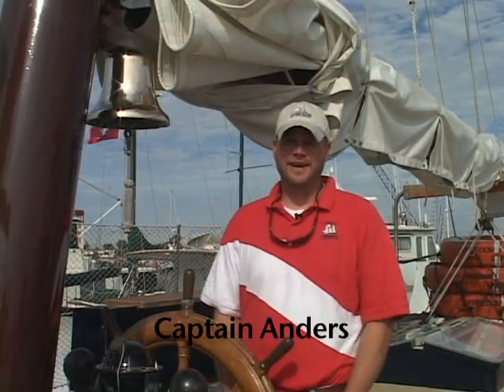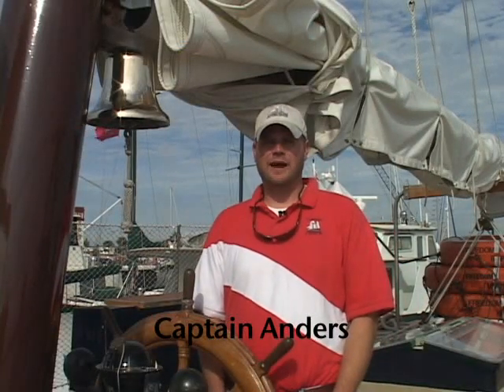Schooner Freedom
A local 72 foot schooner offering tours of the Atlantic Ocean.
Shot, Edited, Produced by Sharon Bell